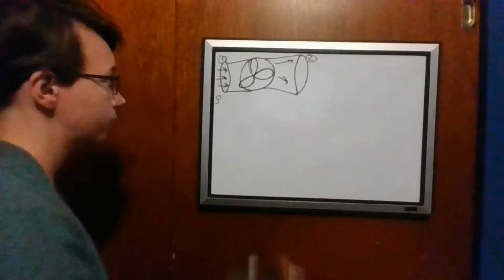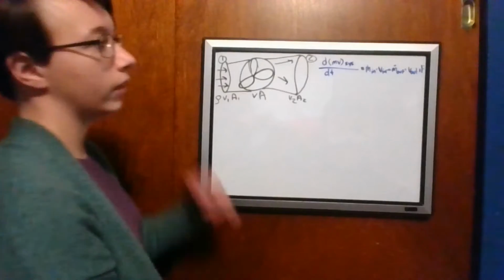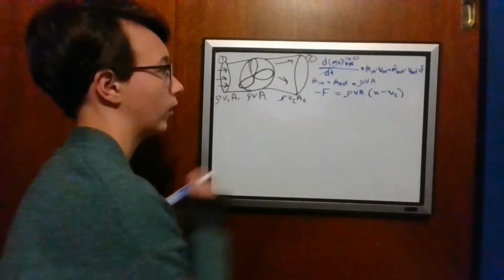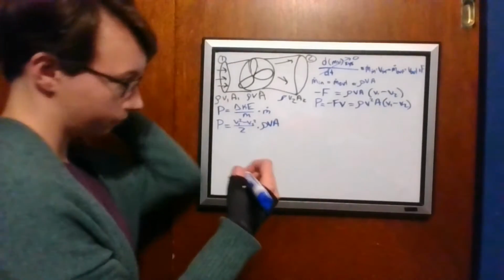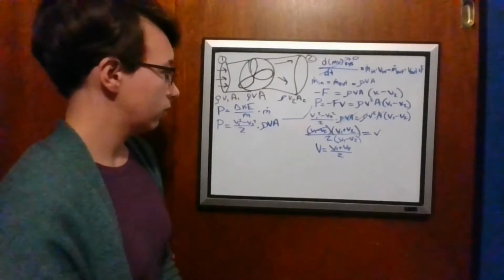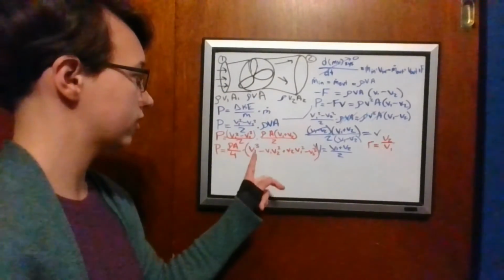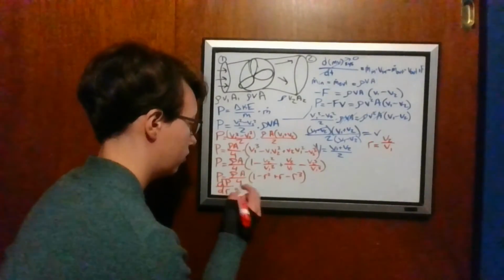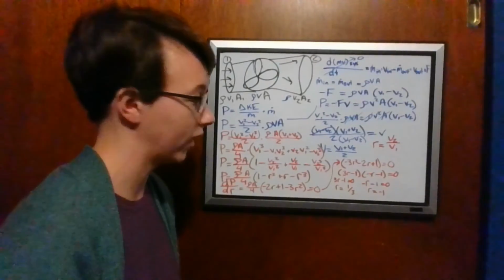Homework 5.2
For a turbine generating power from a flowing fluid, use momentum and kinetic enery balances to show that the maximum power generation, assuming perfect efficiency (difference in kinetic energy of inlet/outlet flows is converted entirely to useful work) occurs when the ratio of the outlet to inlet velocity is 1/3.  (Betz's Law)